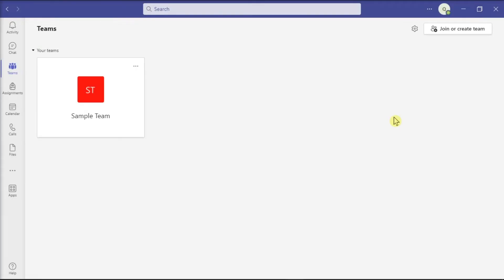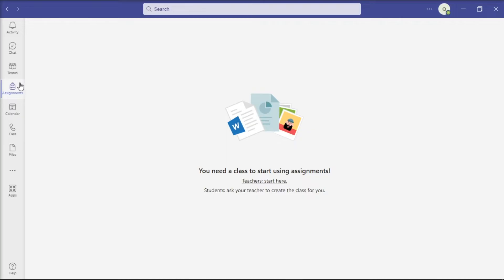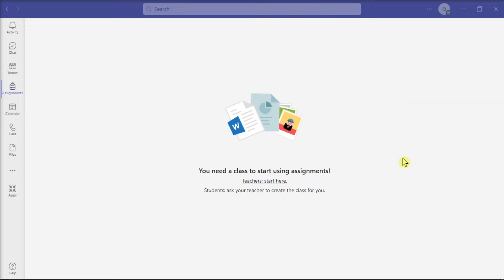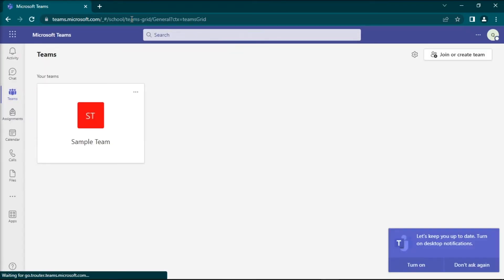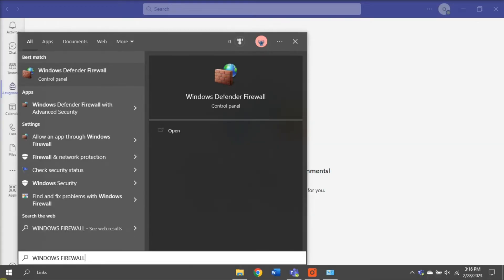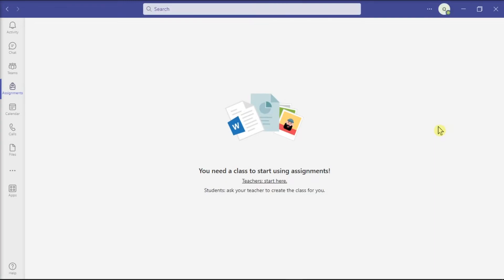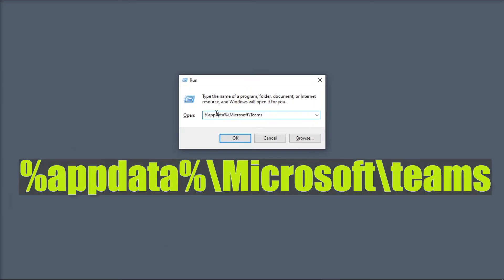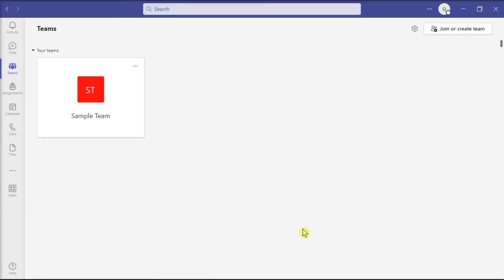FIX: Assignments Tab Not Working in Microsoft Teams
Many users have reported that the assignments tab has stopped working in Microsoft Teams. If you find this happening to the Teams application on your computer, you may want to give these 4 options a try to resolve this issue.

1. Make sure Microsoft Teams is updated to the most recent version.

2. Test using the web version of Teams.

3. Turn off your firewall and test it again.

4. Clear the Teams application cache. Relaunch and re-log back in.